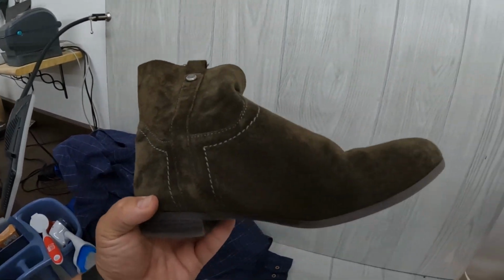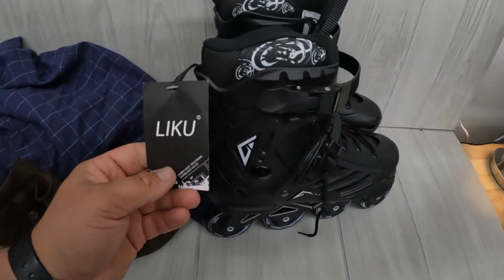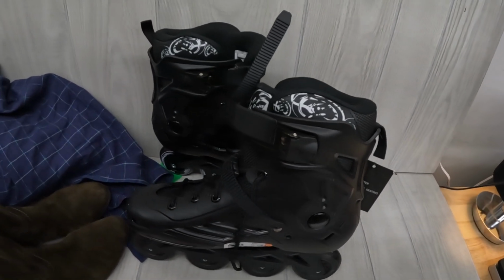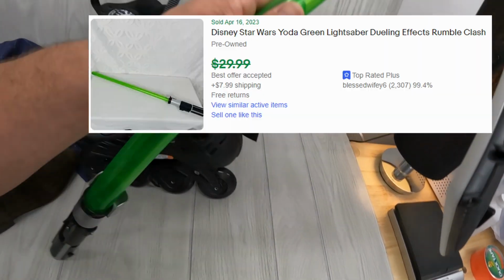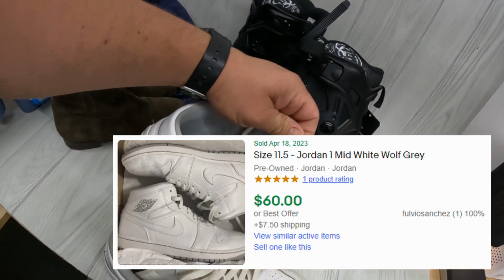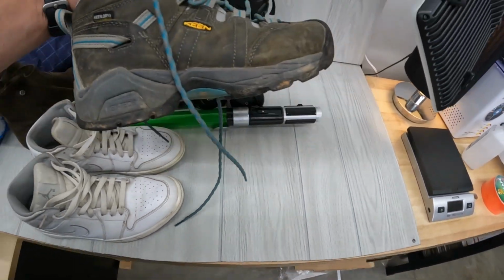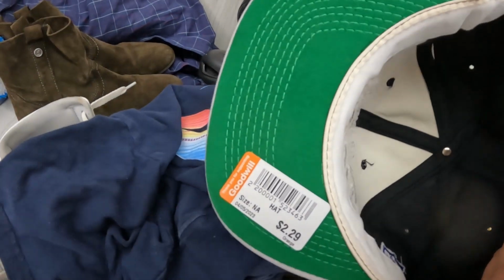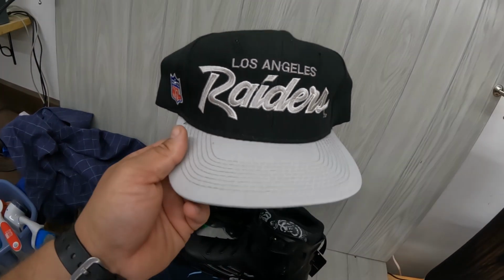Back in Business! Reselling in Kentucky?! What I Found to Flip on eBay!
Just Moved to Kentucky! Its been awhile since I have uploaded a video. Hope you enjoy!

***Photo Video Lighting Kit
***Neewer Ring Light 14"
***Shipping Postal Scale

8x6x4 Boxes
6x10 Padded Envelopes (DVDs)
Poly Mailers 10x13 (Clothing)
Clear Poly Bags 10x13 (Clothing)
Packaging Tape
Packing Paper
Bubble Wrap
Box Resizer Tool